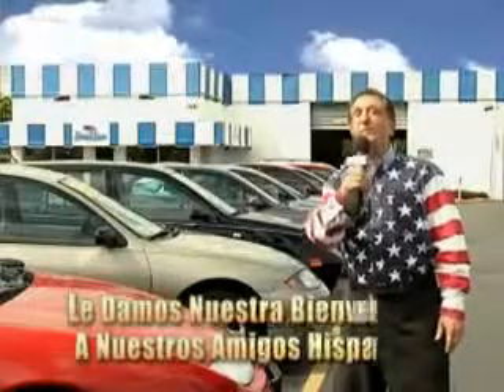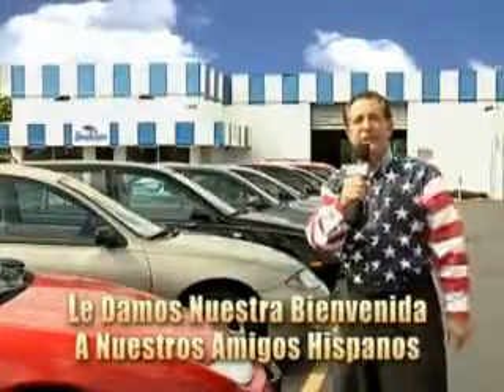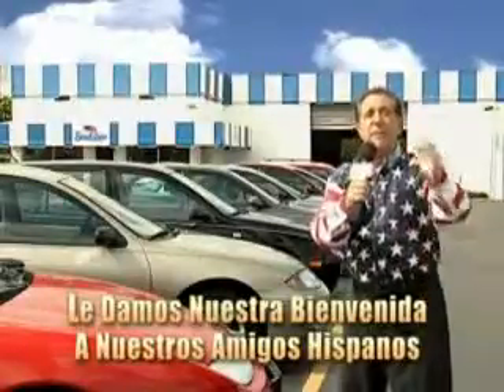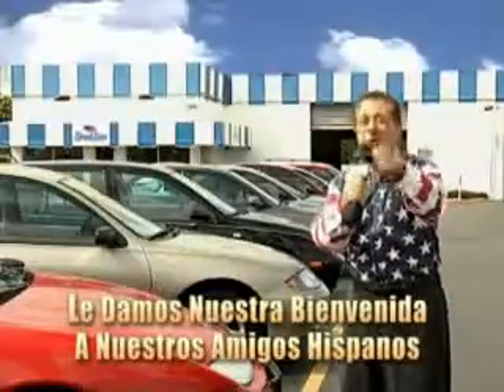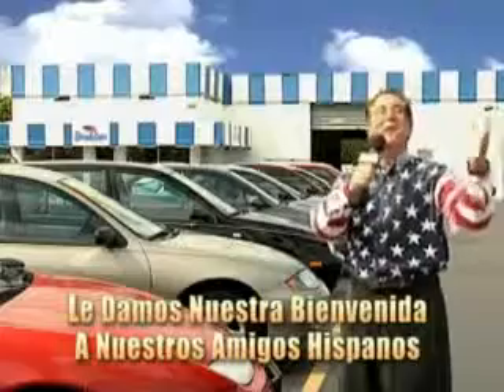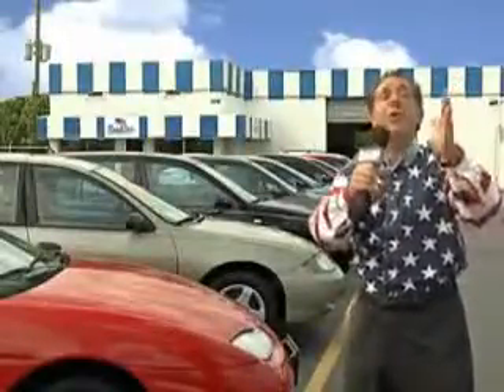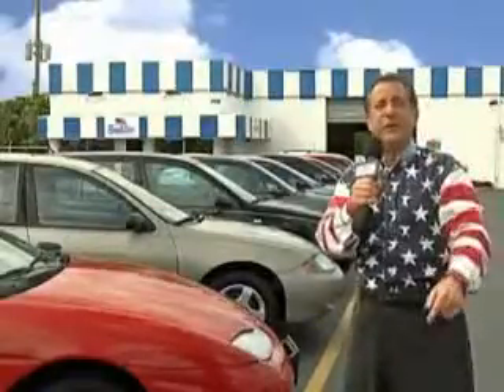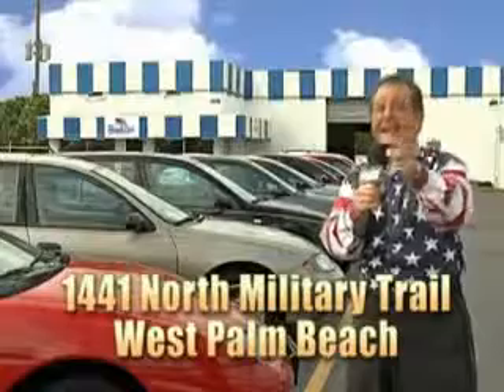2008 Ford Fusion Beach Cars West Palm Beach, FL 33409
Ford Fusion Check out this  Black Clearcoat   Ford Fusion 4 Dr Sedan, equipped with a 4 Cylinder engine and an automatic transmission.

Beach Cars
1441 North Military Trail